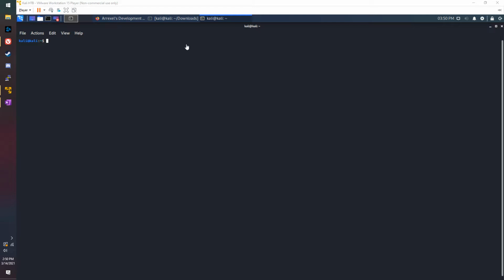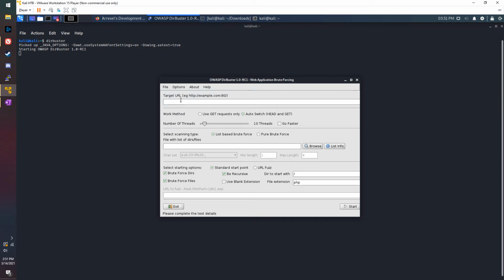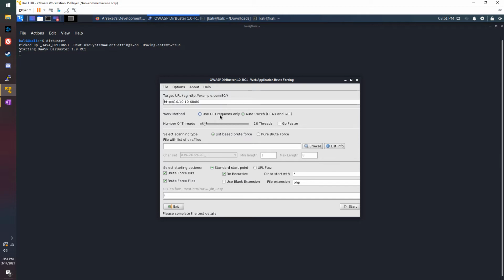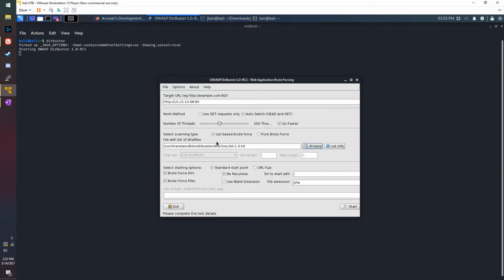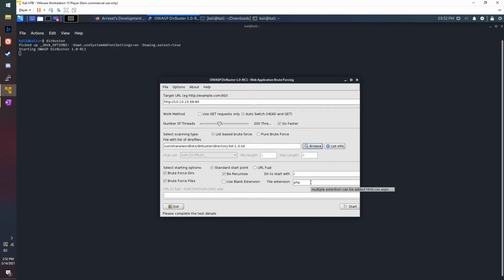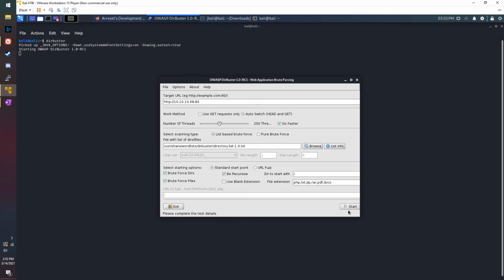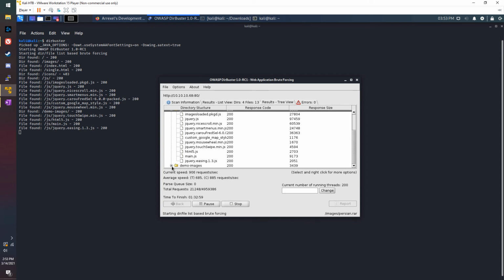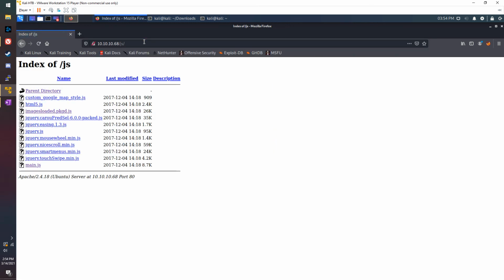Find Hidden Files on a Website - Dirbuster Tutorial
***Attention***

This tutorial will show you how to find hidden directories on a website with Dirbuster. This is a very useful tool for enumerating websites